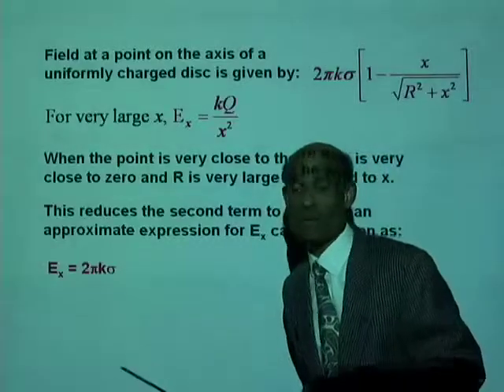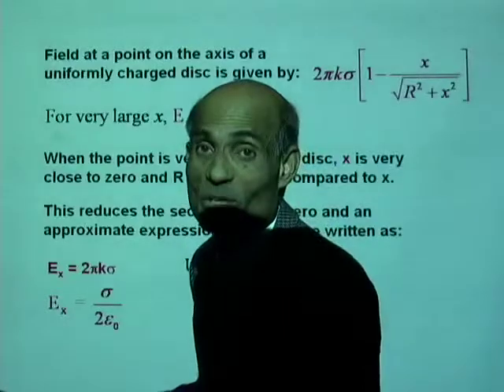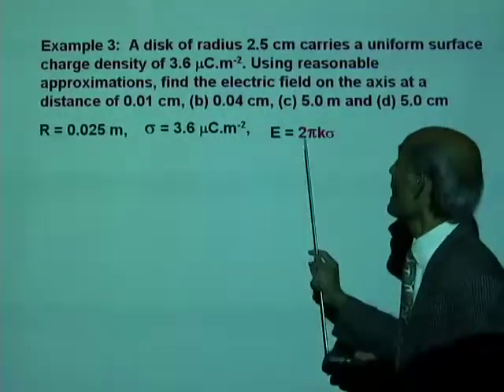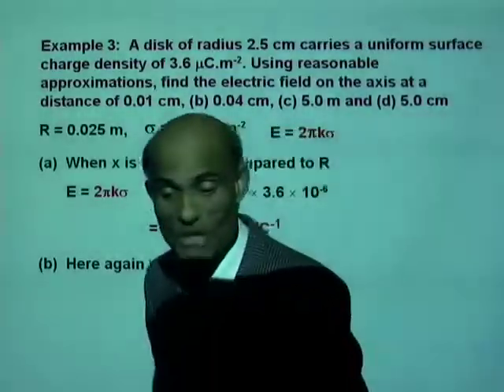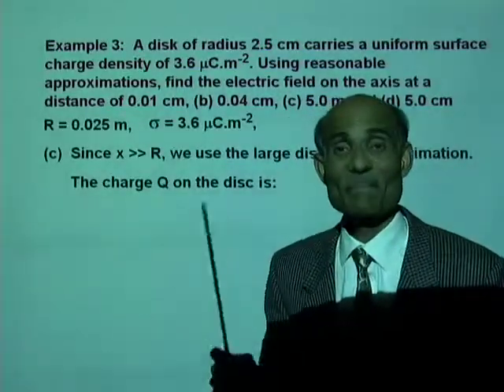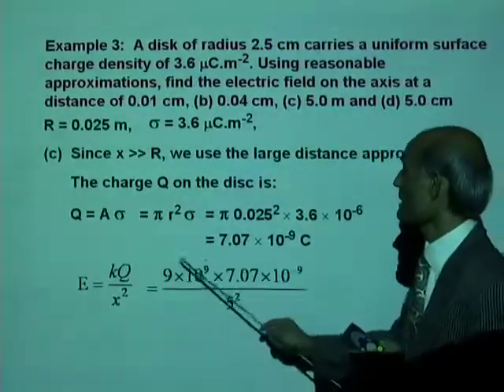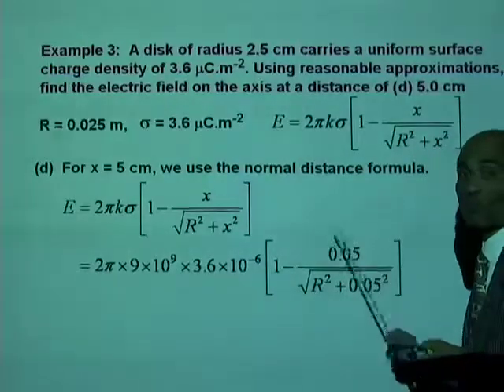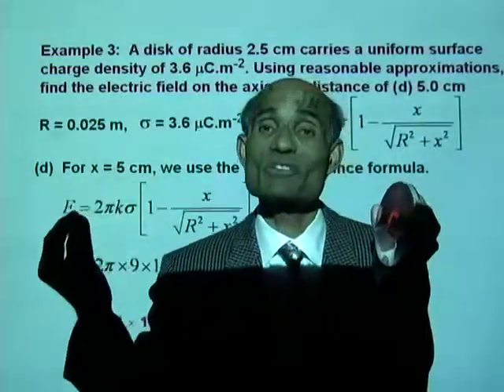PHY 2049 Lesson 2 3a Extended Charged Objects v